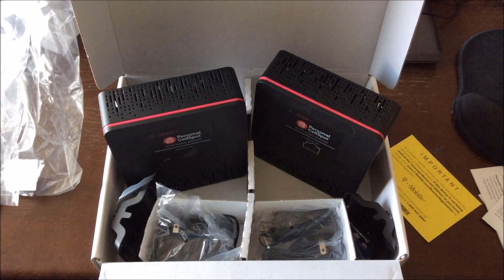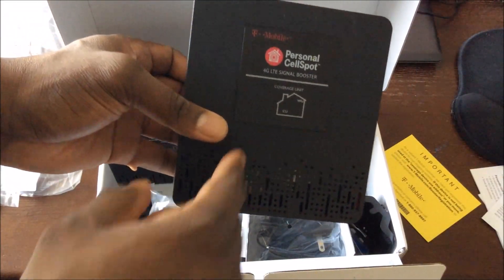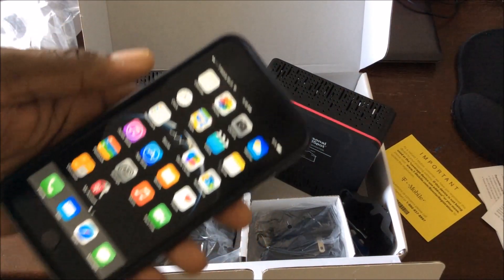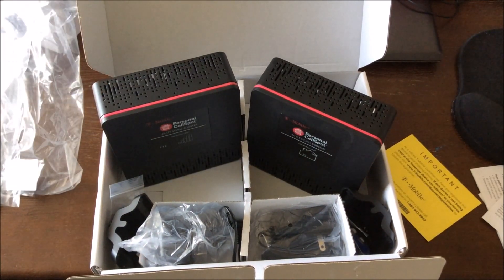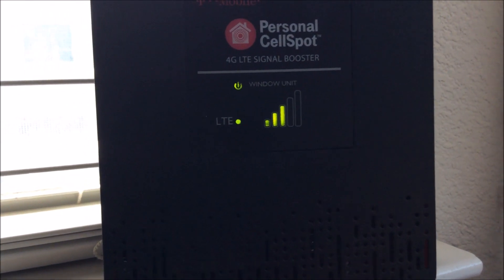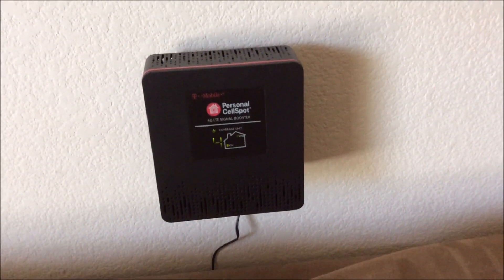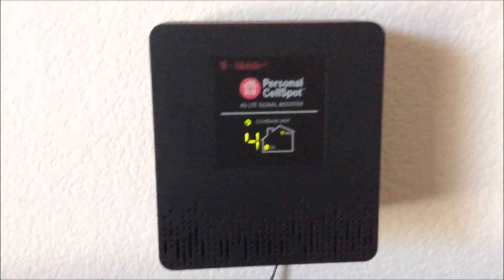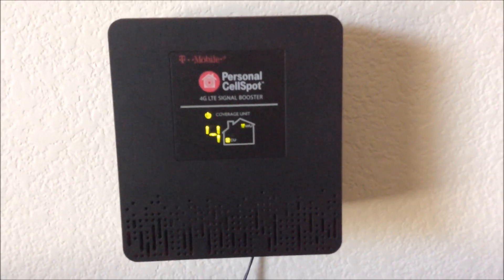T-Mobile Personal CellSpot installed